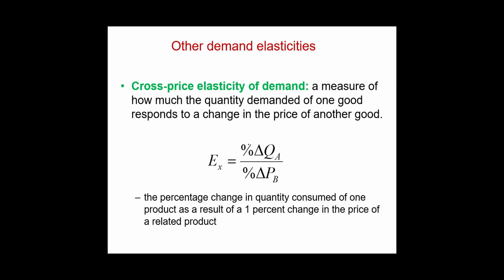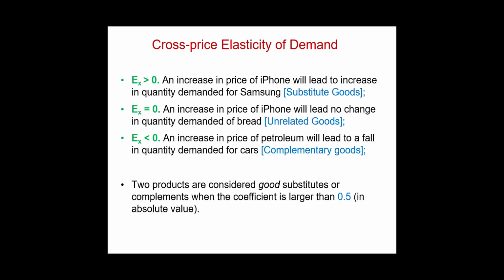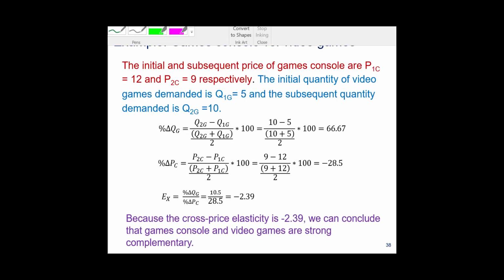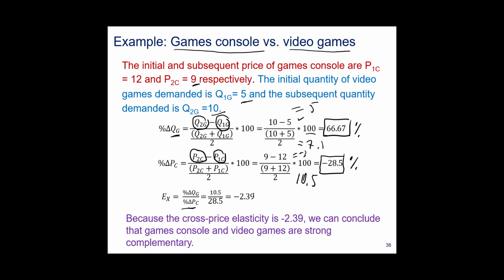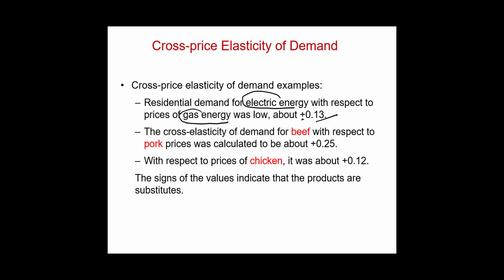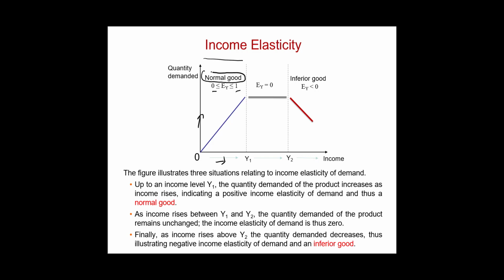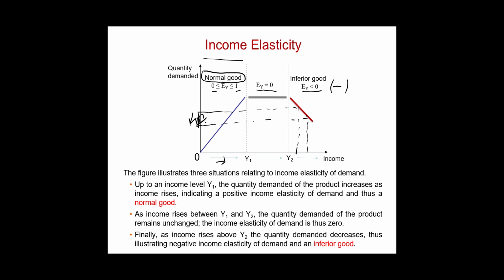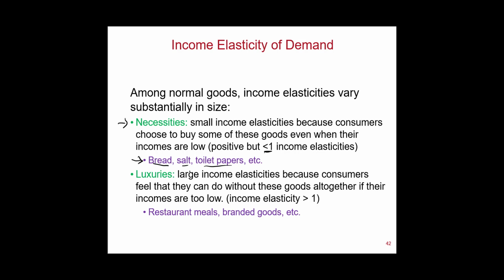Cross price elasticity and income elasticity